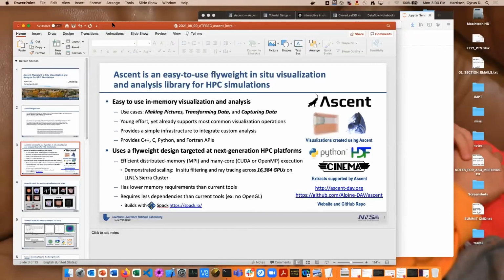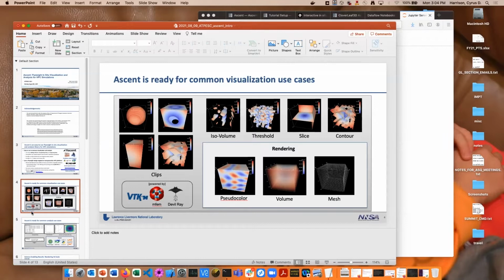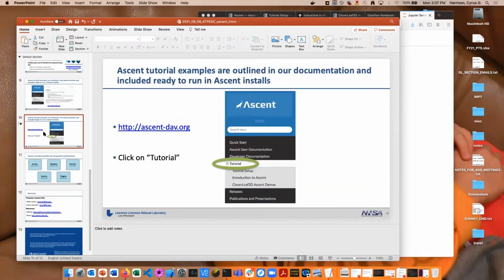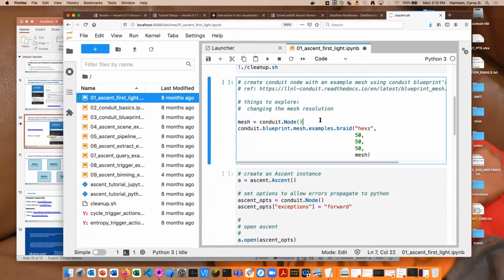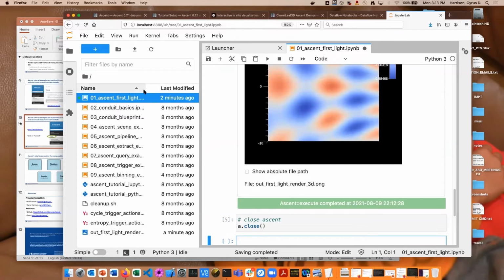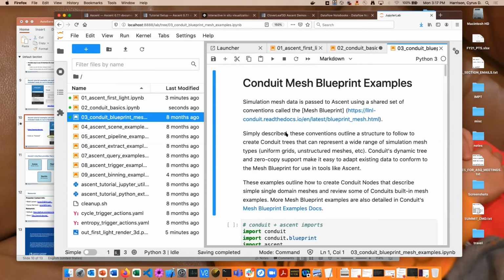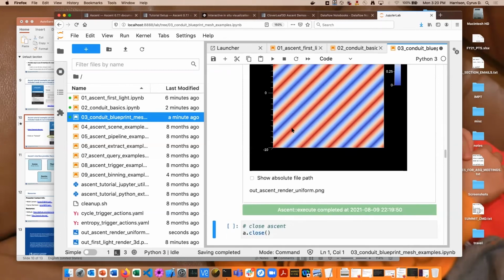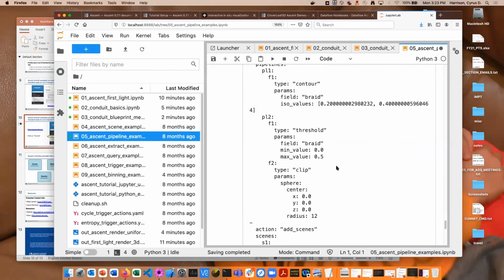ATPESC 2021 4.8 Ascent Flyweight in-Situ Visualization and Analysis for HPC Simulations C. Harrison